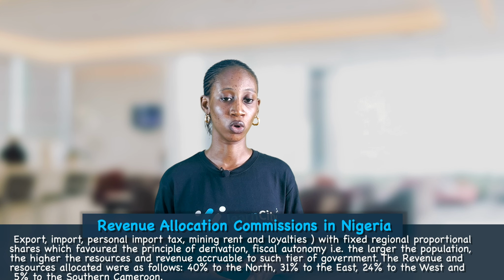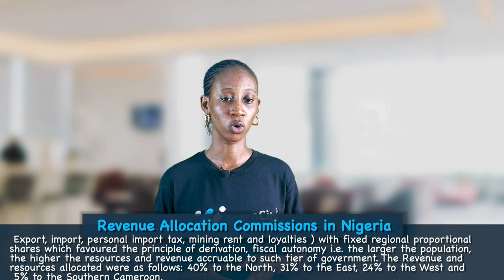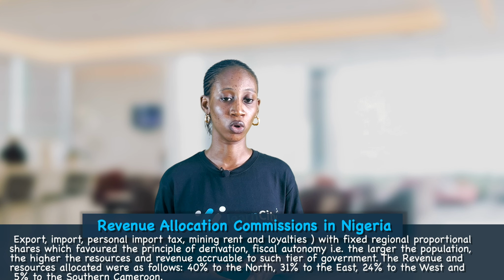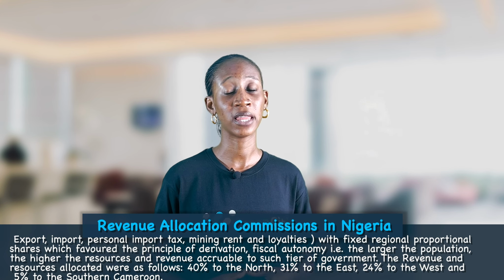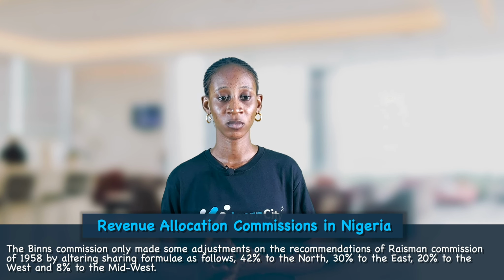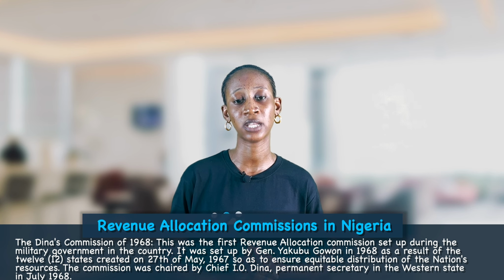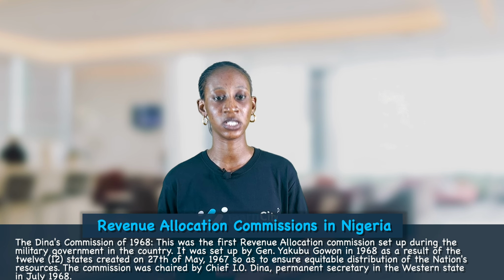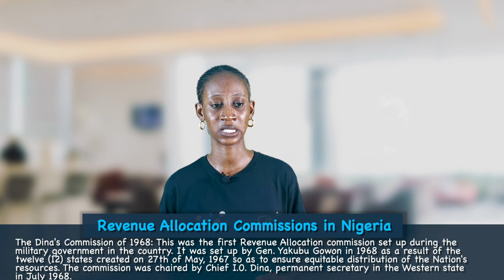How Revenue generated and how they are allocated in Nigeria: PART 2 | Government SSCE | WAEC | NECO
In this video, we looked at how revenue are generated and allocated in Nigeria.

Timestamps
0:00 -Intro
0:40 -Revenue Allocation commission in Nigeria